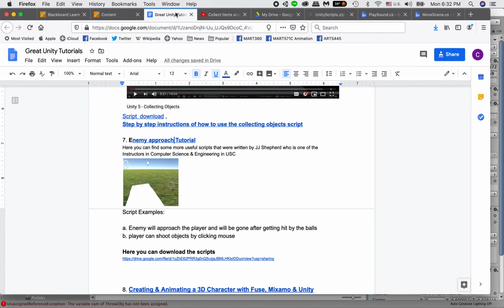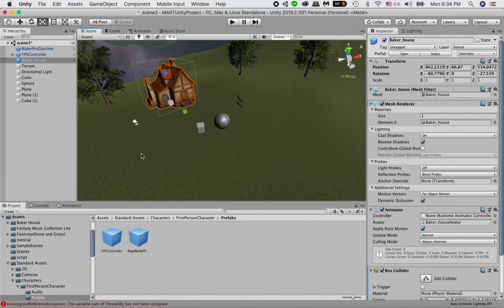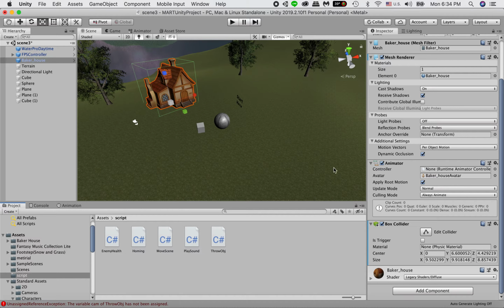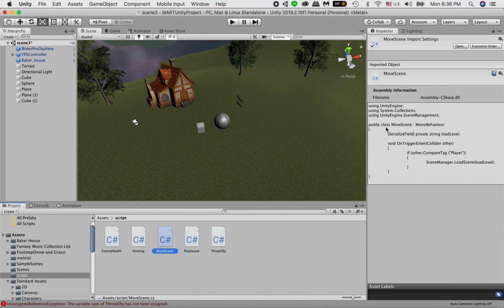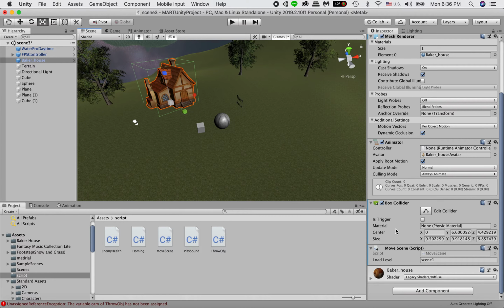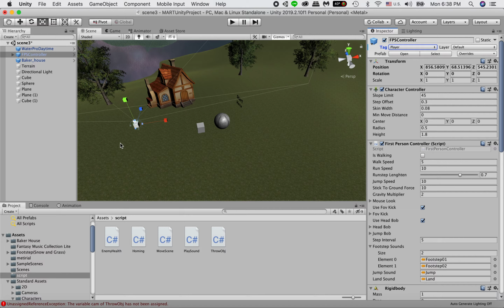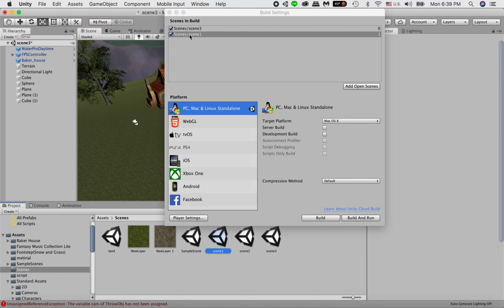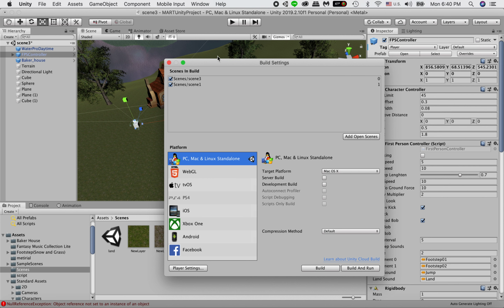Script_Move Scene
Original tutorial: Changing Levels with Triggers in Unity 5.3